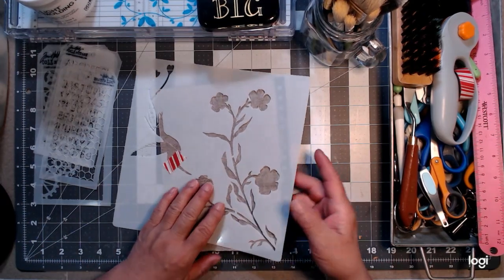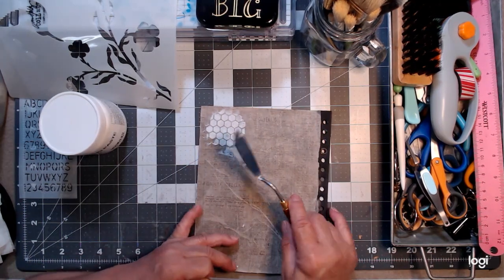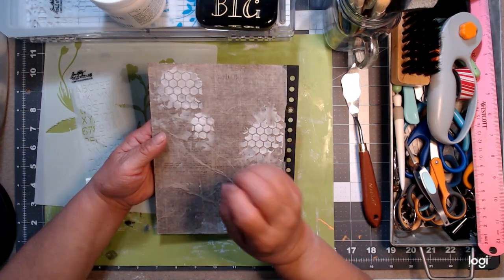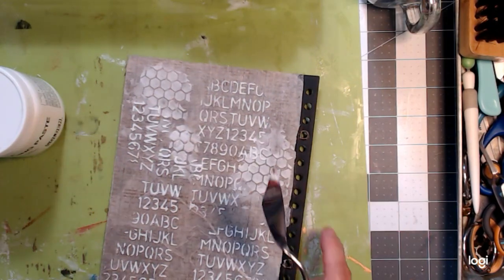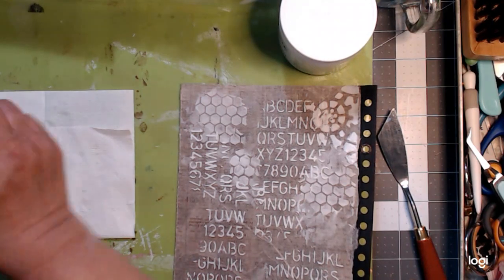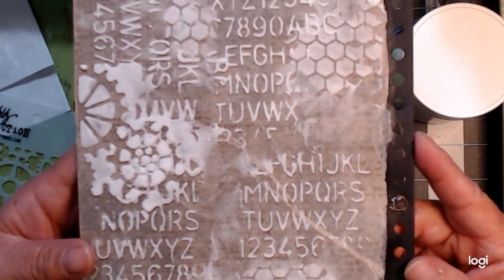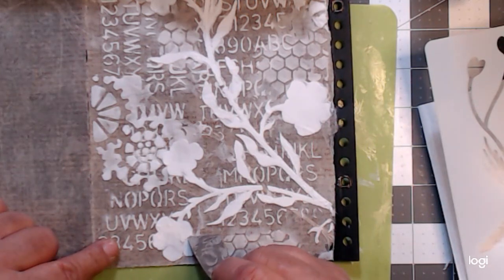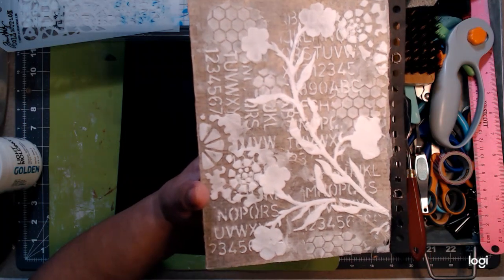Page 3 prep texture paste My Fair Lady mixed media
Hello Everyone,
Applied the Golden brand Light Molding Paste with 4 stencils. Three stencils are Tim Holtz Honey comb, Alphabet and Numbers, and Cogs and Gears. The 4th stencil is a 9in. x 9in. It is an off brand purchased on Amazon.
When it is fully dried, I will start another video showing my painting process, using inexpensive acrylic paints that I had purchased a couple of years ago.